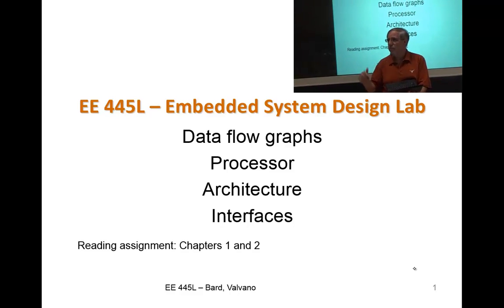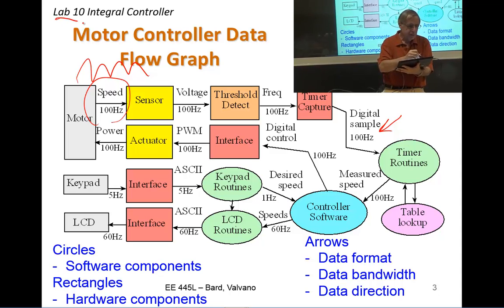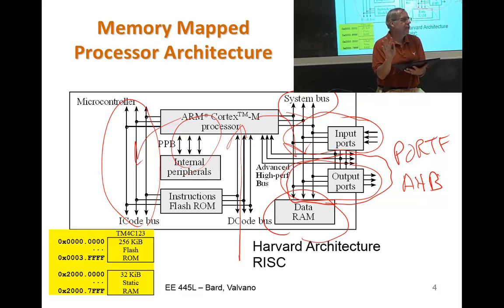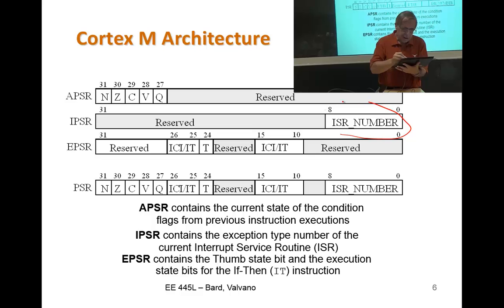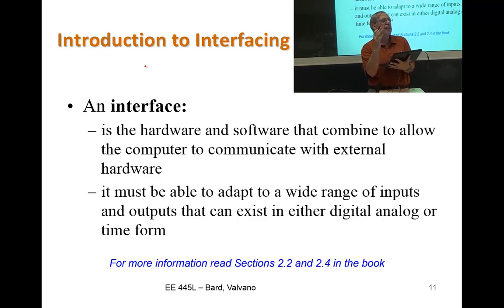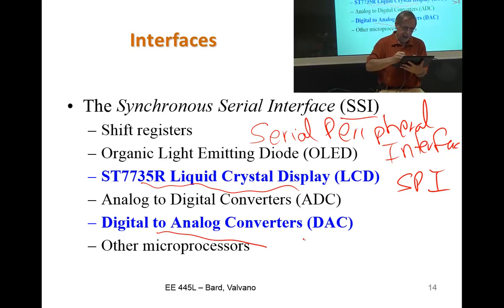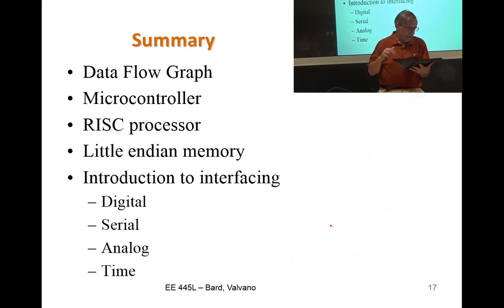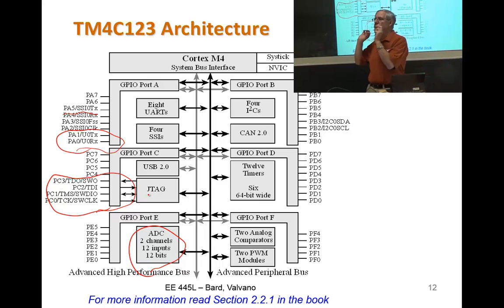aLec05 Architecture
Jonathan Valvano teaches EE445L, Embedded Systems Design Lab, at the University of Texas at Austin.